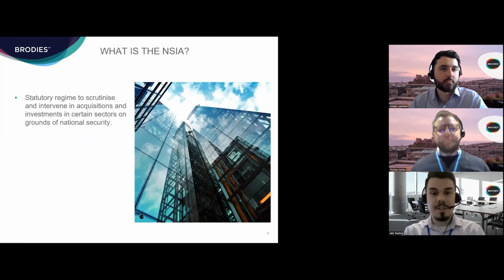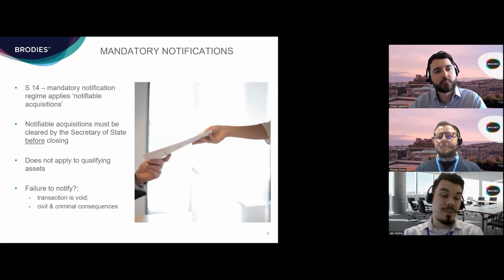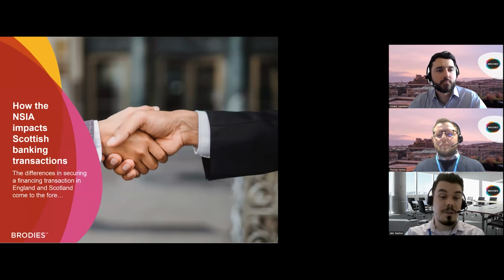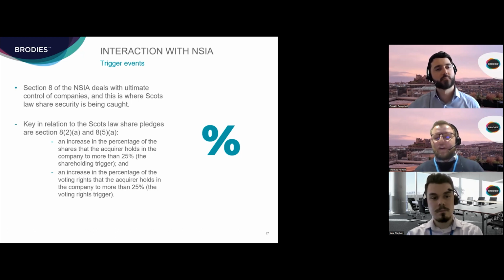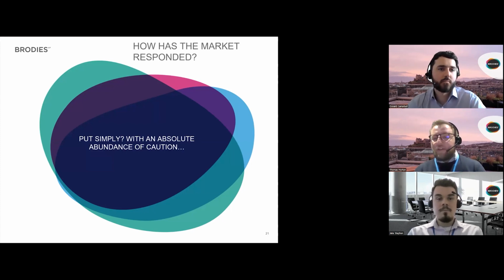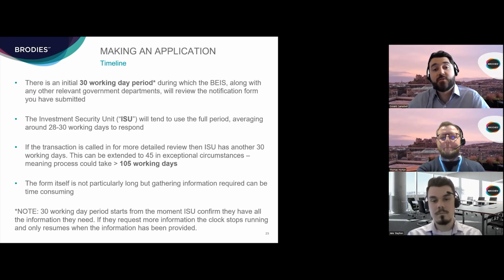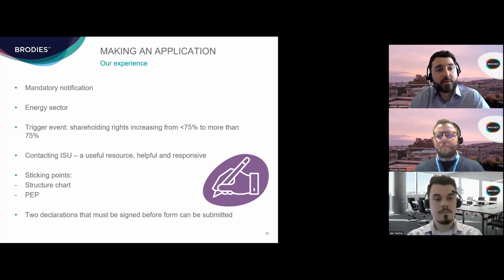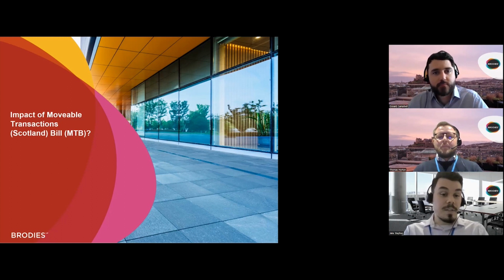Banking and Finance Academy: The National Security and Investment Act impact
The NSIA has impacted Scottish finance transactions in a way that it hasn't affected equivalent transactions south of the border.

In this session, we covered:
- how and why Scottish banking transactions are impacted by the NSIA;
- how the market has responded;
- how BEIS clearance is obtained; and
- how things could change in the future once the Moveable Transactions (Scotland) Bill comes into force.

This webinar will help you gain an understanding of:
- how Scottish share security triggers notification and what we are seeing in practice as a result; and
- how the Moveable Transactions (Scotland) Bill reforms will create a NSIA level playing field in the UK

Speaker biographies

Thomas Horton
Thomas acts for clients in a variety of transactions including project finance, real estate finance and other general banking transactions. He also has experience working on cross border transactions.
Having worked with a broad spectrum of clients, from small SMEs to major clearing banks, Thomas has a strong understanding of what matters to clients and delivers straight forward and practical
advice.

Jake Stephen
Jake first joined Brodies as a summer placement student in 2018. He qualified into the Banking and Finance team in July 2021, having completed his traineeship at Brodies.
He advises a variety of borrowers and lenders on a broad range of banking and finance matters, including funds finance, marine finance, real estate finance and general corporate finance. He also has experience advising life science companies on the options for raising capital to achieve their commercial goals. Jake works on matters with cross-border and international aspects, with a particular focus on the US, as well as transactions with a Scottish focus.

Chapters:
0:00 Introduction
1:04 What is the NSIA
1:58 Background
3:41 Summary of key features
4:57 Mandatory notifications
6:27 17 'High risk' sectors of the UK
7:05 Voluntary notifications
8:13 Government 'call-in' powers
9:28 The call-in noticce
9:50 Outcome of the National Security Assessment
11:08 How the NSIA impacts Scottish banking transactions
11:40 Equitable charges
13:06 Share pledges
14:39 Interaction with NSIA
16:18 Notification triggers
17:52 BEIS guidance
20:34 How has the market responsed?
23:06 Making an application - timeline
25:57 Making an application - structure of the form
27:56 Making an application - our experience
31:26 BEIS trends
34:13 Impact of Moveable Transactions (Scotland) Bill (MTB)?
35:45 Q&A